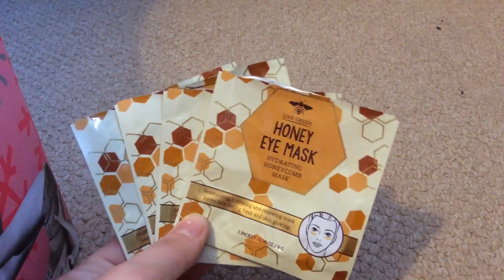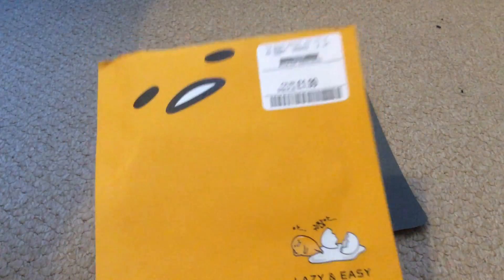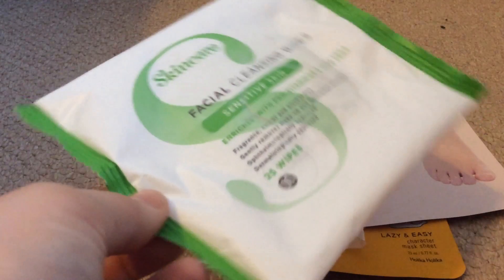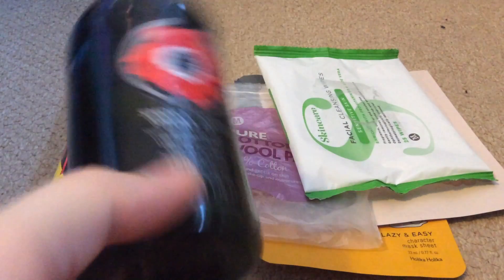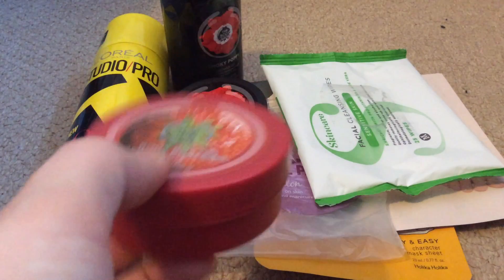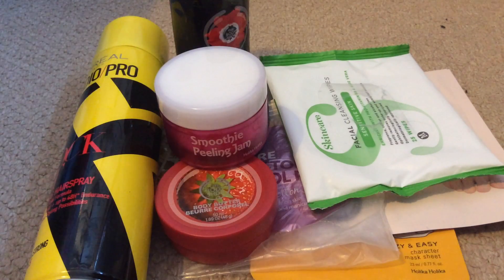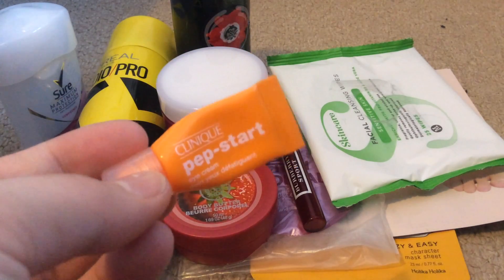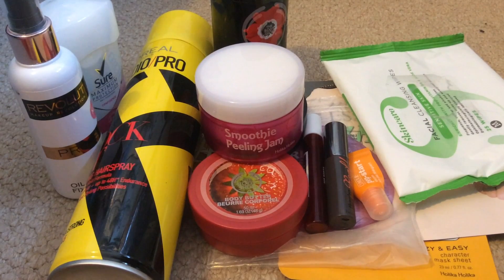December Beauty Empties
Another month gone and I do believe I'm getting somewhere with my beauty items! Enjoy everyone.